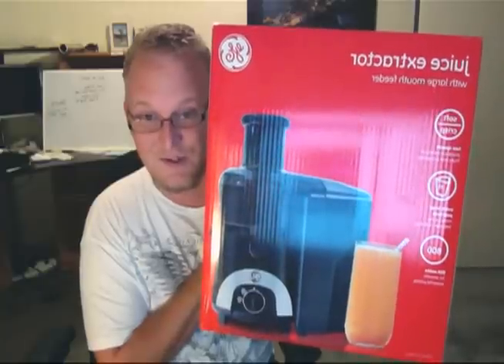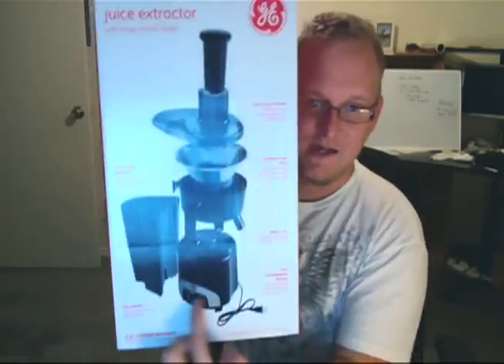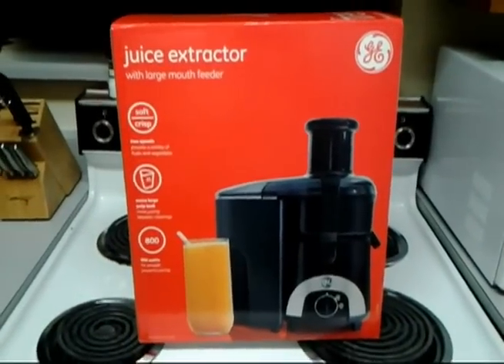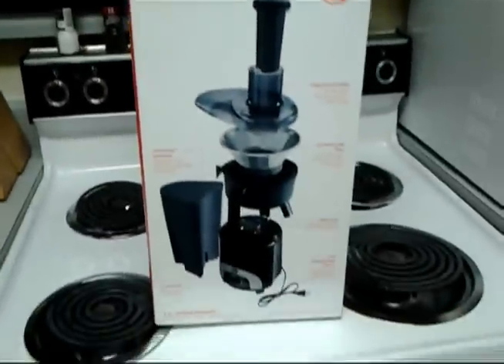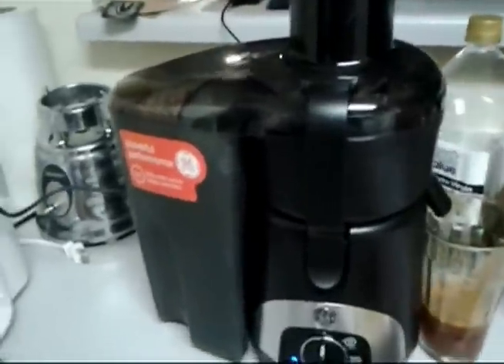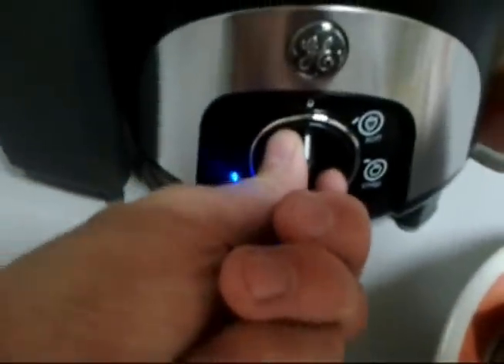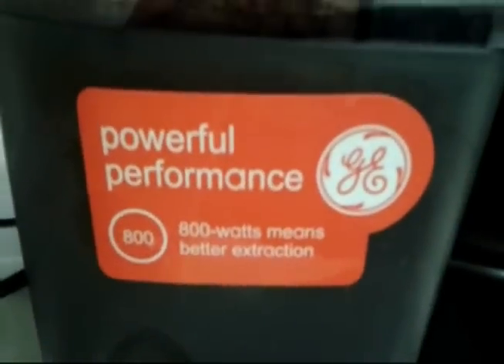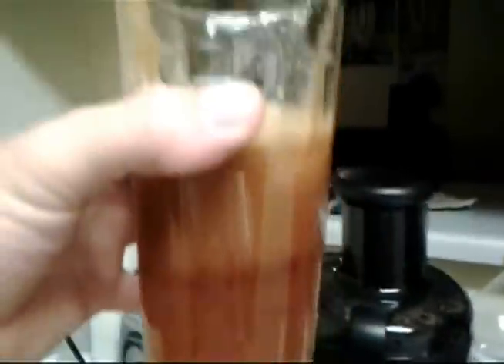My New T-38 Twin Turbine 800 Watt Power Juicer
I just got the New GE Power Juicer from Walmart (for $50!) turned it on to see what  kinda power it had and DDAAAAAMMMNNNN! Anyone wanna juice a National Forrest? This would probably do it.